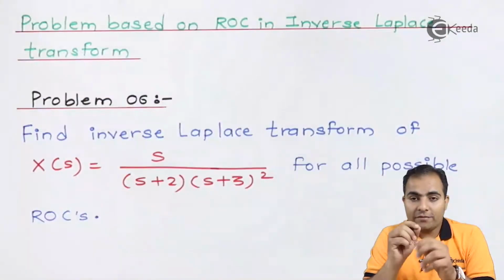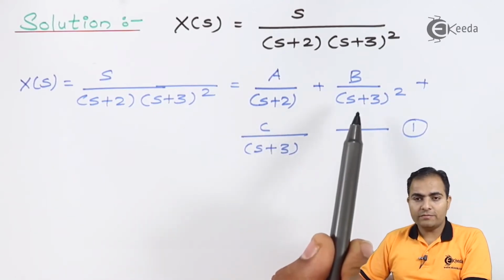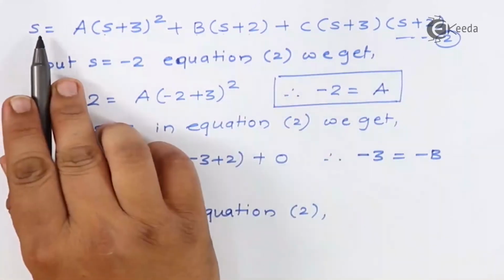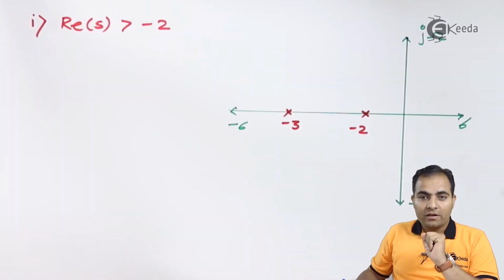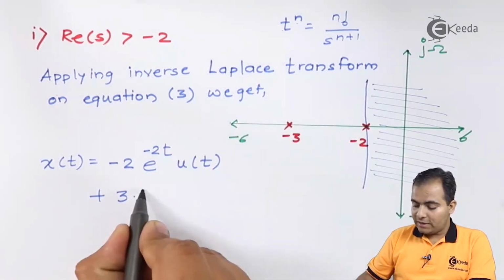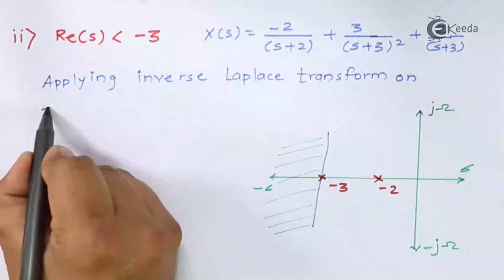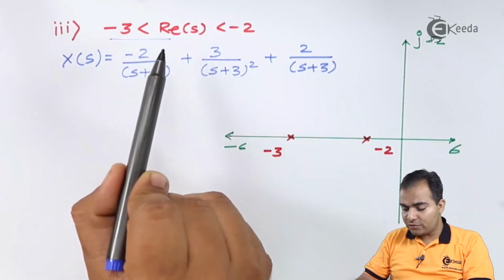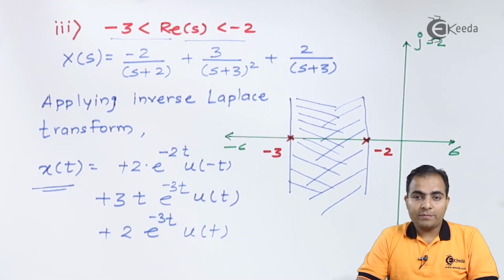ROC in Inverse Laplace Transform | Signals and Systems Problem 06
Explore the fundamental concept of ROC (Region of Convergence) in Inverse Laplace Transform in this insightful video. Delve into Laplace Transform and Signals & Systems through a detailed breakdown of Problem 06. Uncover the intricate relationship between ROC and the inverse transformation process, unraveling the core principles behind signal analysis. Join us to strengthen your understanding of these crucial concepts, enabling you to navigate complex problems confidently. Master the intricacies of ROC and its role in inverse Laplace transformation for a solid grasp of Signals and Systems theory.

Happy Learning.